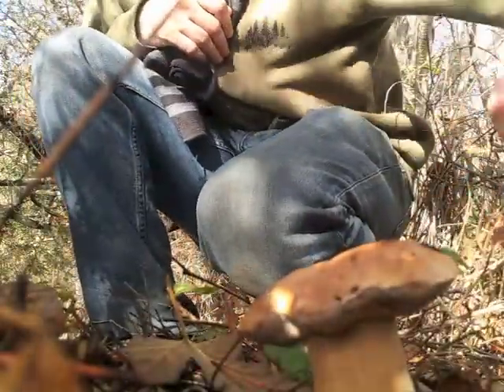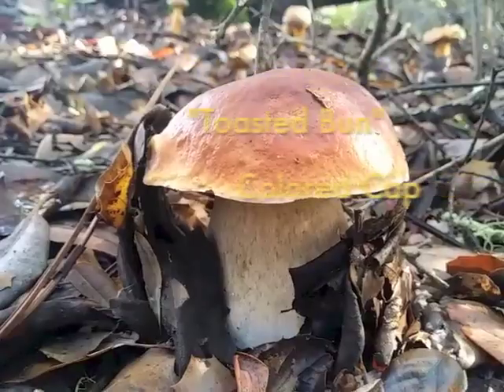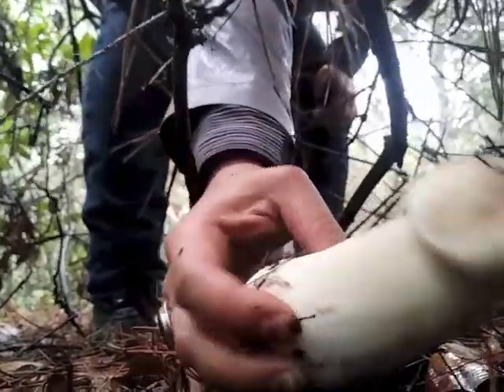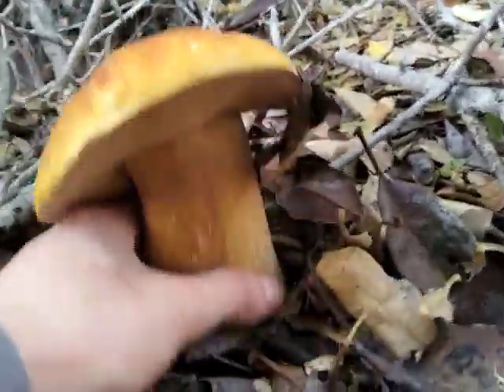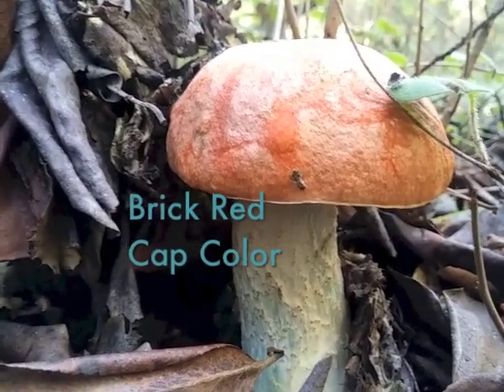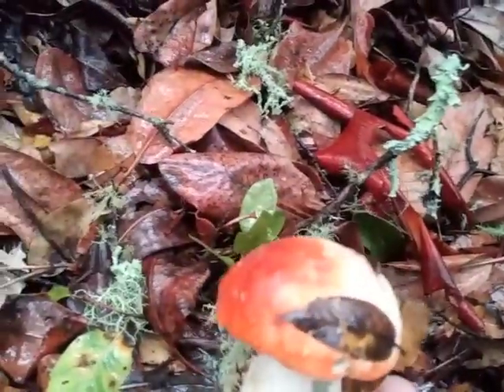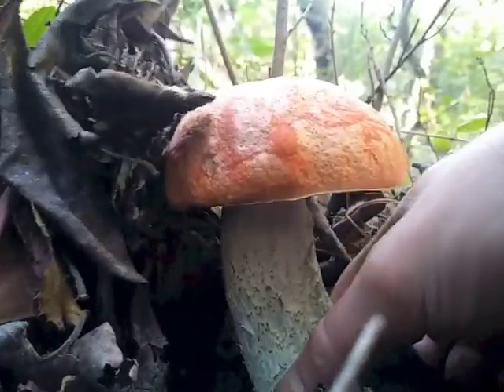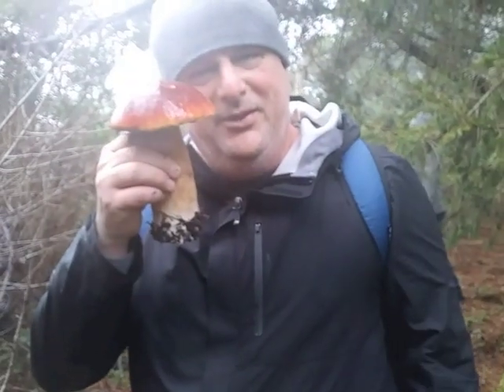FungusFinder - California Coastal Bolete Hunt 2018-2019 Season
This is a short video I compiled of the bolete season during the Fall of 2018. I may use these clips for other episodes and things.